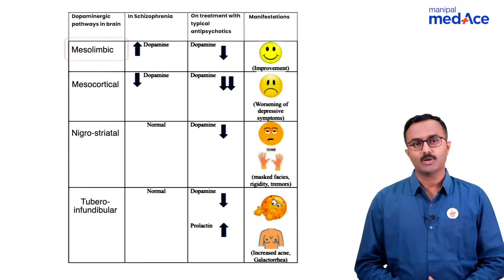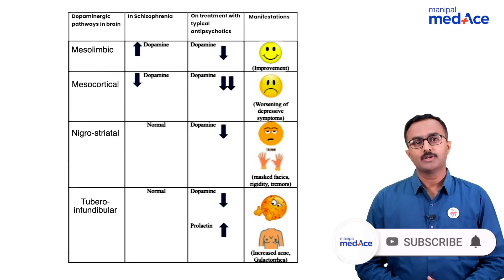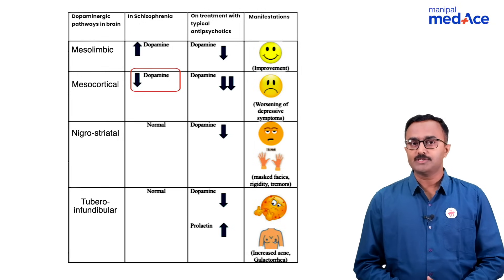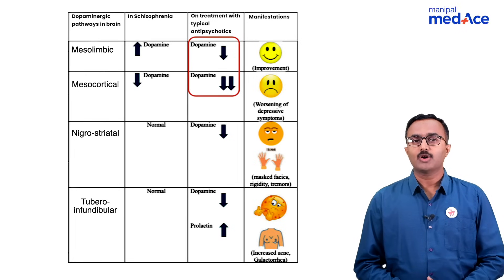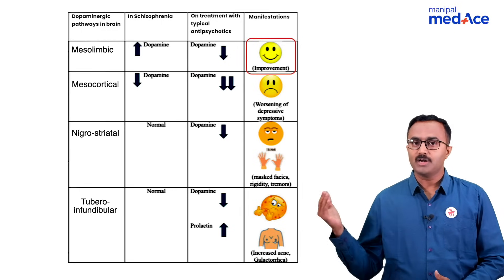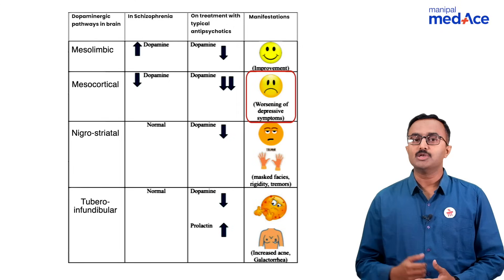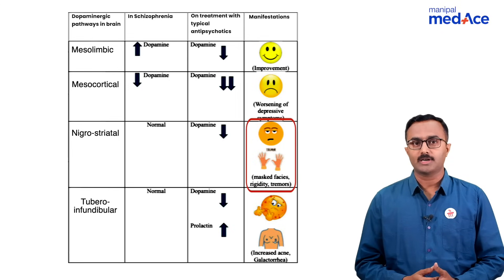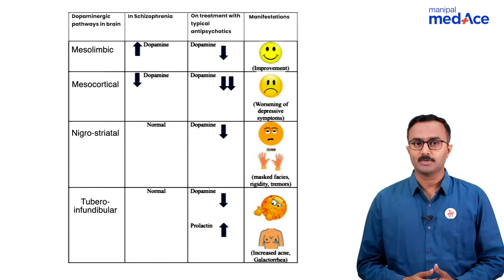NEET-PG Prep | Psychiatry | Psychopharmacology by Dr. Vinay HR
Time's slipping away for NEET-PG revision? Let us help you catch up. Explore psychopharmacology with Dr. Vinay HR, gaining crucial insights helpful at the last minute. With high-yield content and PYQs, you'll be well-prepared to tackle this topic and excel in your exam!